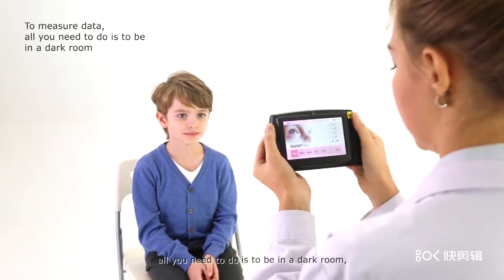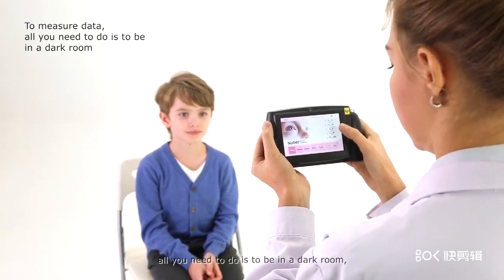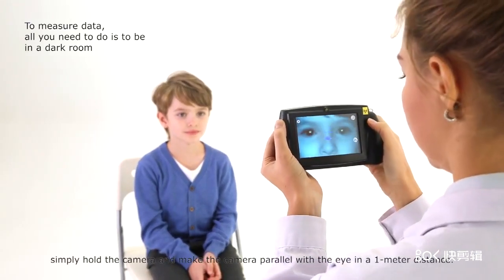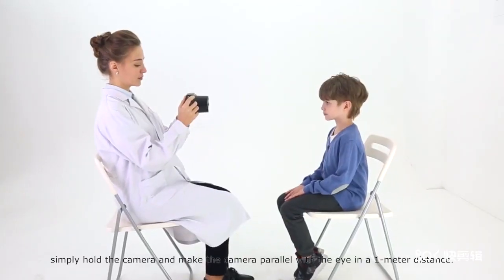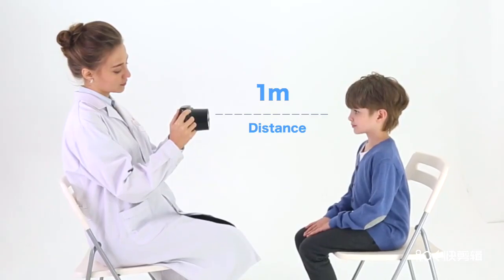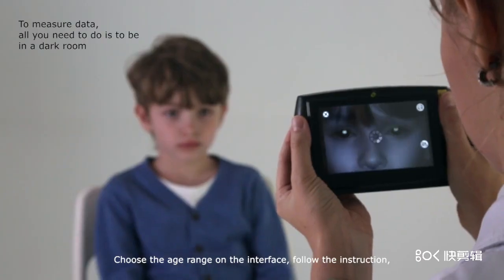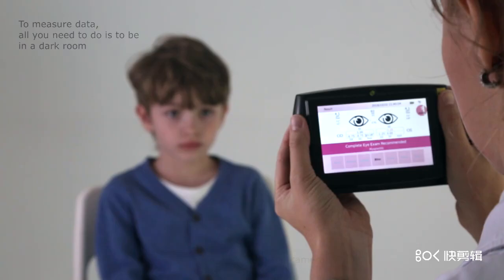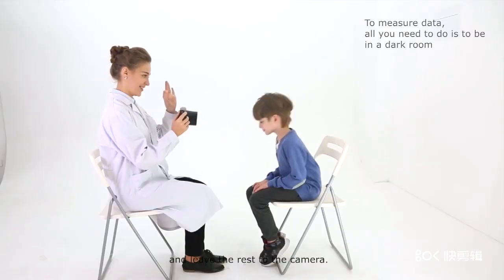Portable Auto Refractometer SW-800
SW-800 Portable Auto Refractometer provides accurate and complete refractive information while screening for common vision problems including: Myopia, Hyperopia, Astigmatism, Anisometropia, and measuring Pupil Size and PD. It’s advanced Optical System needs only 1 Second to screen both eyes, and directly delivers the test results. SW-800 Handheld Auto Refractometer is Small and Lightweight, easy to carry and suitable for any indoors and outdoors vision acuity screening。